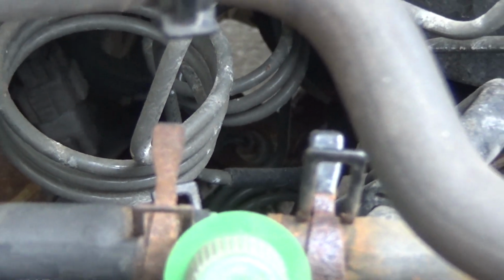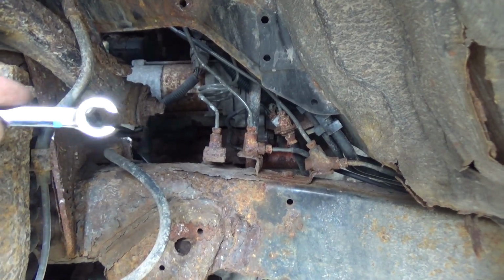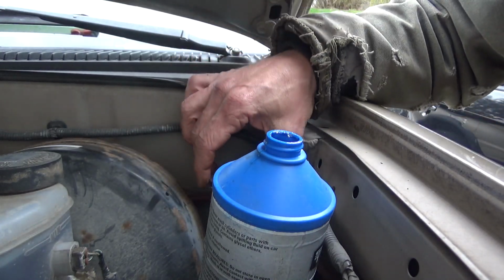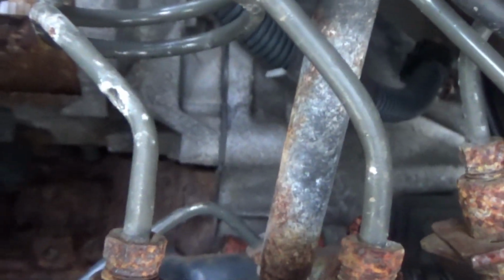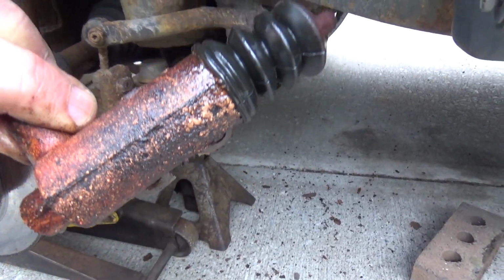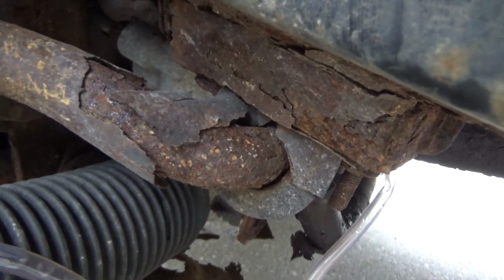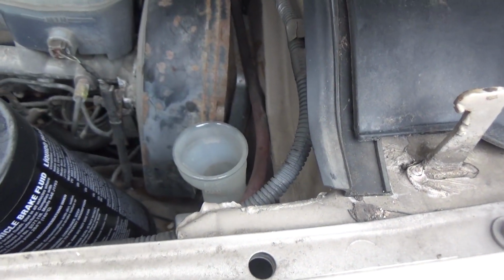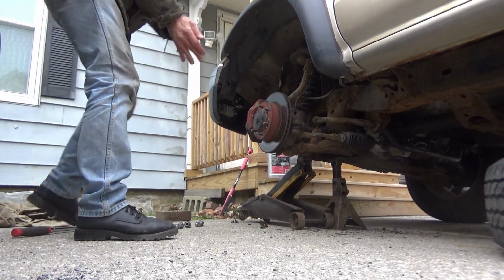2004 Tacoma Clutch Slave Cylinder Replacement - Auto Repair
2004 Toyota Tacoma 4x4 Slave Cylinder Replacement

Heading to a friends house to help him out with a fading clutch pedal, and having to continuously add brake fluid. The Slave Cylinder is leaking and must be replaced. The fluid in the system also has a lot of contamination, so it's getting refreshed also.
One of the hardest parts of bleeding a clutch hydraulic system is cavitation. Air gets trapped and easily compresses when the pedal is pressed, and re-expands when the pedal is released. Without pressure, you can't get the fluid moving. By LIGHTLY clamping the pressure line so fluid doesn't freely drip, fluid CAN be pushed through without the air getting sucked back.
 As with MOST exposed fasteners, in the Salt Belt, when different types of metal are involved, things corrode and rust solid. Some come out, some do not. In this case, the head of one of the bolts snapped off, and was removed later on. All other issues were also addressed. Not every job goes smoothly, but KNOWING when to quit and hand it over to someone else is important! Chewing off what remained, would have made the removal MUCH more difficult, and one bolt will be sufficient enough to get it to where the broken one can be extracted.
 I didn't have access to the necessary tools.
ALL reinstalled fasteners got a light coating of anti-seize.

(I didn't have the appropriate tools to remove the broken bolt, and didn't want to make it more difficult to remove by chewing away at what was exposed, so I "sucked it up", and admitted defeat. I know enough to quit before making it worse. It went down to a local garage for the fire wrench treatment. Welding a nut onto the remaining portion worked perfectly. Missing and broken fasteners were also replaced at that time)